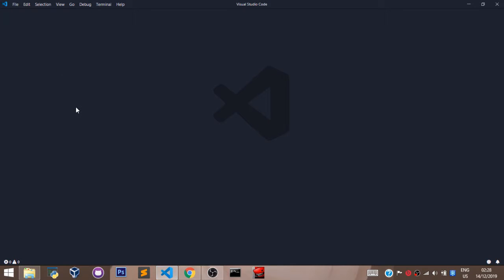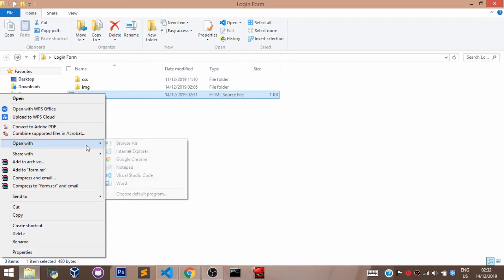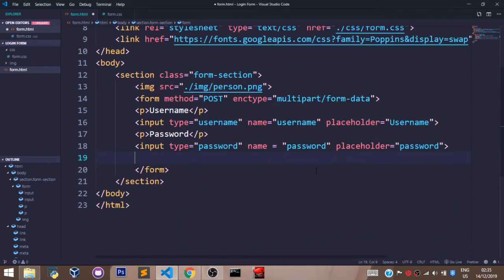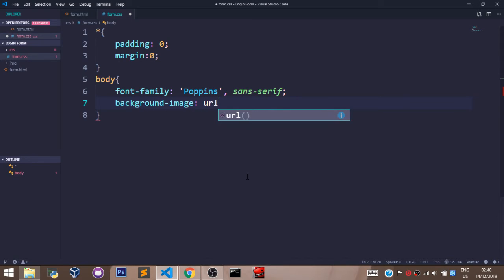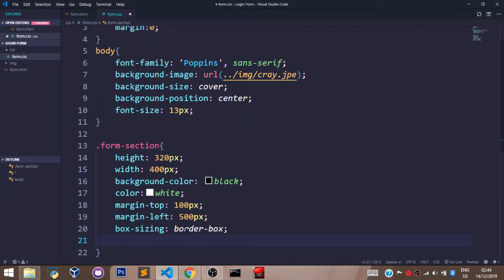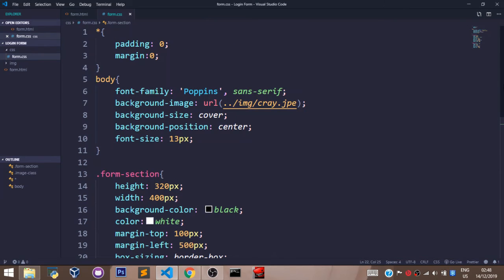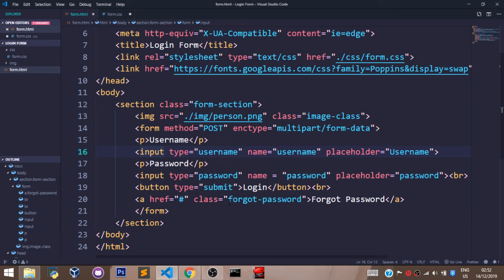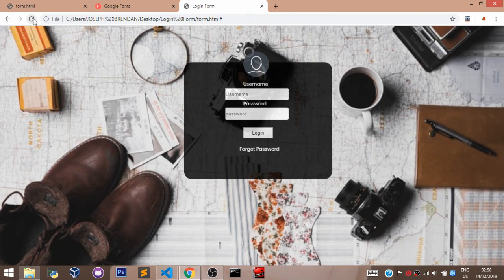How To Create Login Form Using HTML And CSS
In This Video We Shall Create A Login Form Using HTML and CSS.
We Shall cover the use of CSS Properly

Follow On Twitter For Updates @migrantsolution